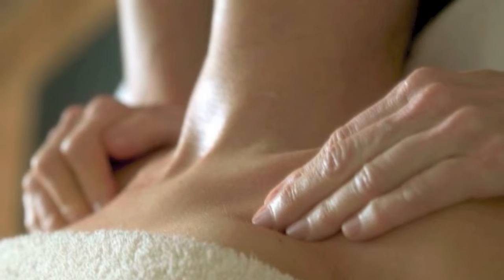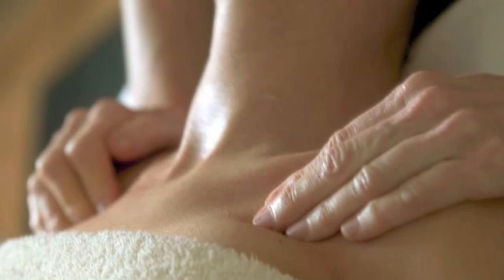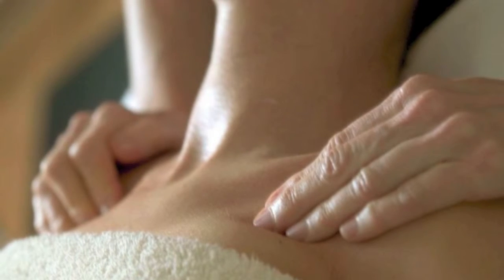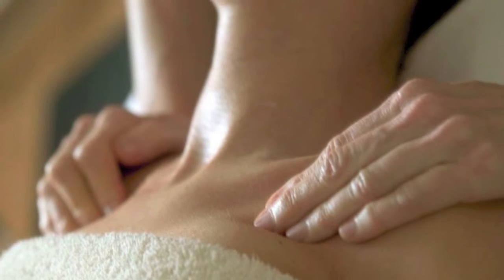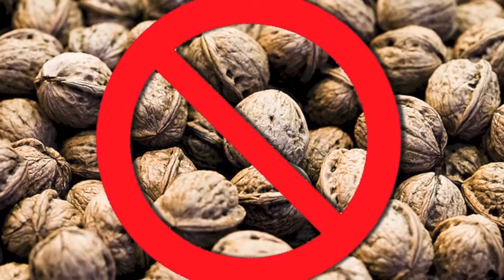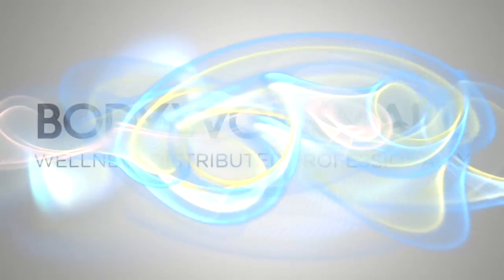Bon Vital Massage Lotions | Bodyworkmall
Bon Vital Massage Lotions have lasting glide for the therapist, with ingredients that leave skin nourished, moisturized and silky smooth. Great for all skin types. Choose from Coconut, Organica, Naturale, Therapeutic Touch, Muscle Therapy, Deep Tissue, Swedish or Original formulas.